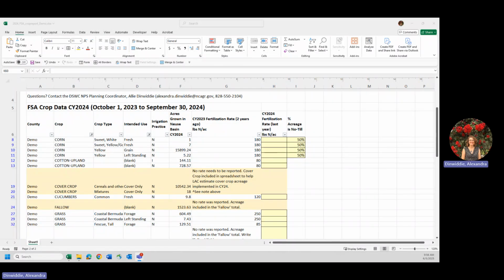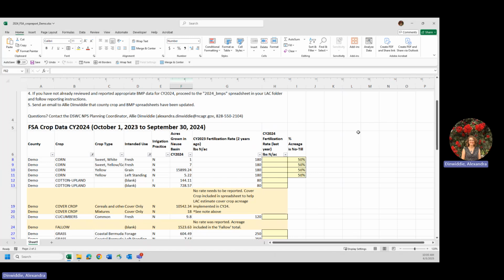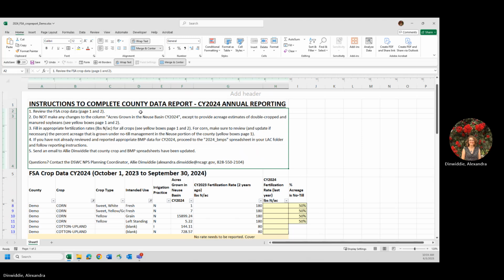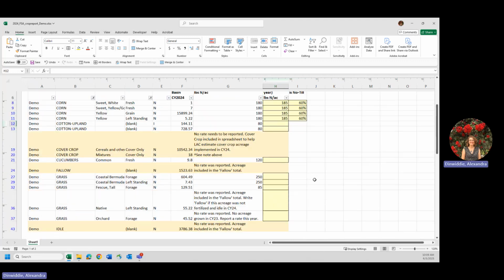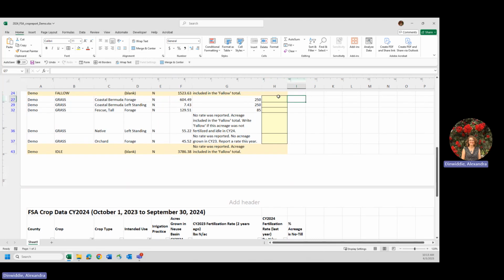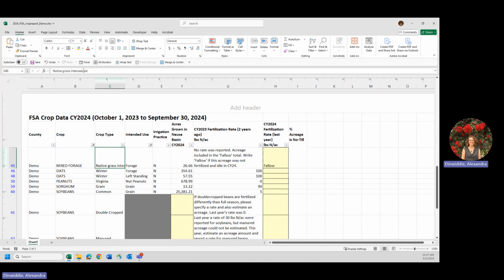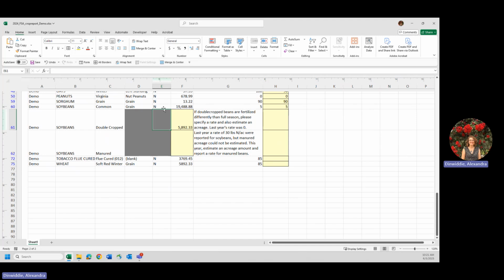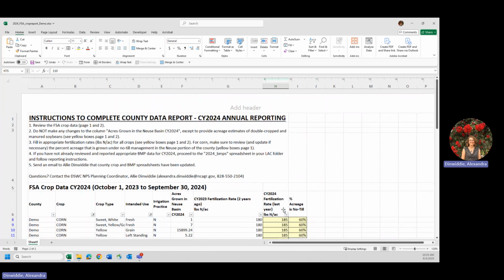CY24 FSA Crop Data Report Tutorial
This is a tutorial video describing how to complete the Crop Year 2024 county FSA crop data reporting spreadsheet for agriculture annual progress reporting for North Carolina NSW Agriculture Rules.